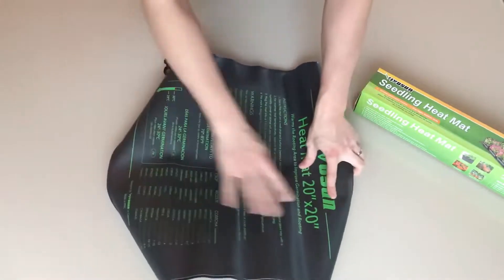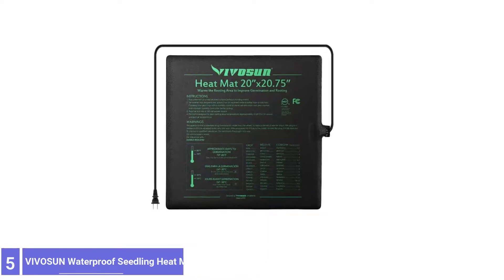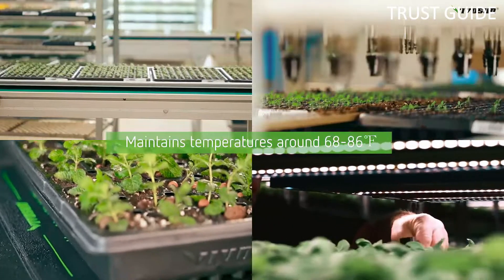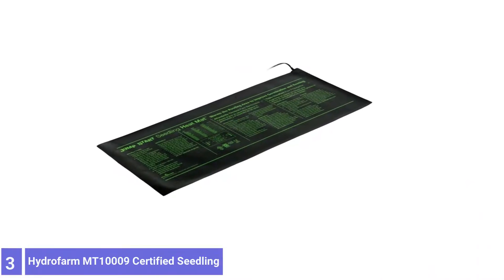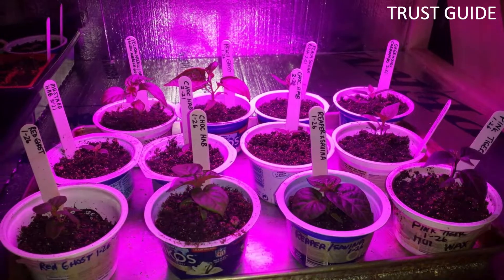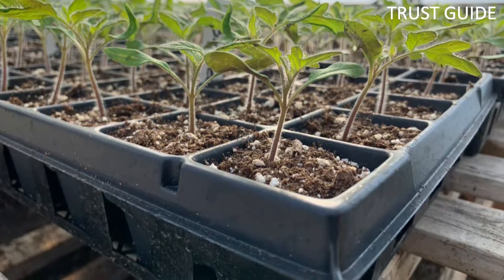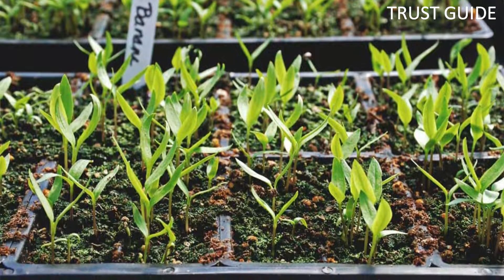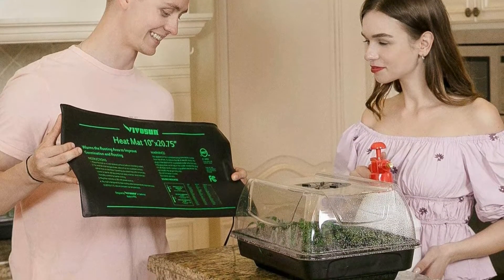Top 5 Best Seedling Heat Mats You can Buy Right Now [2023]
Are you Searching for the Best Seedling Heat Mats in 2023? So now you are in the right place for getting the valuable info on Seedling Heat Mats.

Links to the Best Seedling Heat Mats are listed below.

0:45 VIVOSUN Durable Waterproof Seedling Heat Mat

01:41 VIVOHOME 20W Waterproof Seedling Heat Mat

02:32 Hydrofarm MT10009 Certified Seedling

03:26 Super Sprouter Premium Propagation

04:22 iPower Durable Waterproof Seeding Heat Mat